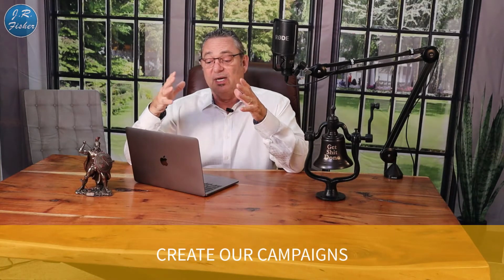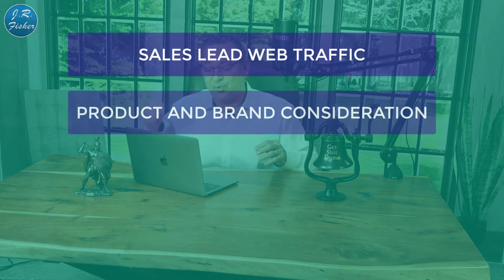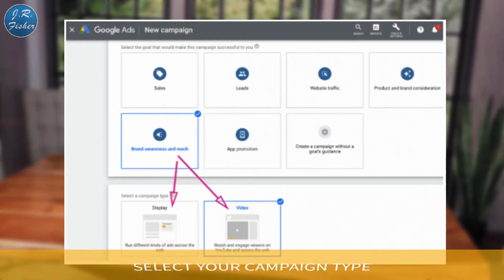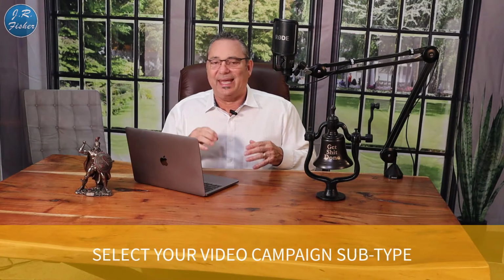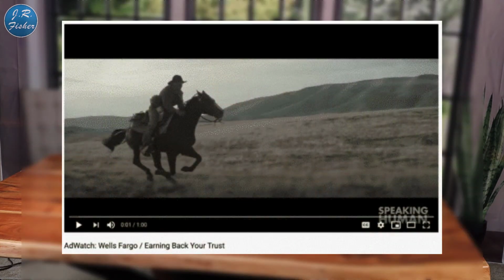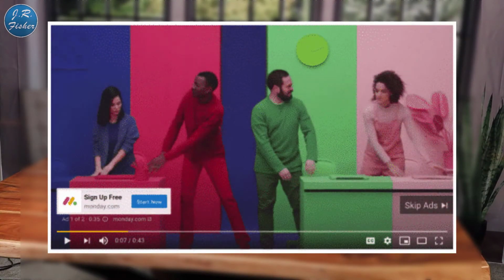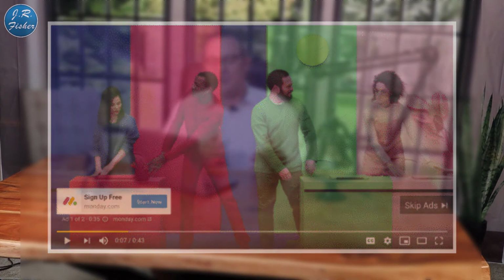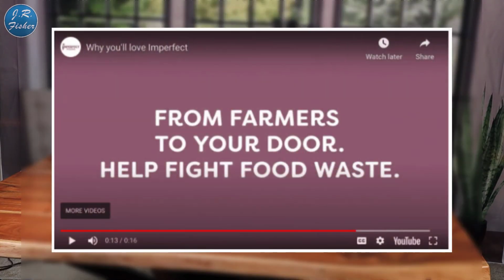❓What are YouTube ads and how do they work - Part 2 of 2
What are youtube ads and how do they work? This is part 2 in a two-part series. If you haven't watched part 1, you want to go back and watch part one. Please click the link at the top. In part 1, I talked about the types of YouTube ads and if you're serious about running YouTube ads and you want to get this right, you're going to want to watch both of these videos to the very end.

Now, I'm going to show you how to actually make those ads. Once we've created our video ad, we have to decide where we want it. I have prepared a list of the things we need to do. Please make sure to watch the video while I go over all of these steps.

✅00:00 - YouTube ADS EXPLAINED
✅01:00 - CREATE OUR CAMPAIGNS
✅01:12 - SALES LEAD WEB TRAFFIC
✅01:13 - PRODUCT AND BRAND CONSIDERATION
✅01:14 - BRAND AWARENESS AND REACH
✅01:18 - CREATE A CAMPAIGN WITHOUT GOAL GUIDANCE
✅01:22 - SELECT YOUR CAMPAIGN TYPE
✅01:58 - SELECT YOUR VIDEO CAMPAIGN SUB-TYPE
✅02:20 - DEFINE YOUR CAMPAIGN PARAMETER
✅02:27 - SELECT WHERE YOUR ADS ACTUALLY SHOW-UP
✅02:47 - SELECT YOUR LOCATION AND LANGUAGE OF YOUR ADS
✅03:09 - CHECK HOW SENSITIVE YOUR BRAND SAFETY GUIDELINES
✅03:29 - TARGET YOUR AUDIENCE
✅04:21 - REMARKETING
✅04:27 - SET OUR CAMPAIGN TO LIVE
✅05:30 - HOOKING PEOPLE IMMEDIATELY

Now, have you tried to run ads on youtube, and was it difficult? Did you have some questions? I know it can be overwhelming so put those questions below. If you've had successes with ads, put those successes below too, and that certainly motivates other people and helps them out. If you've had problems, put those questions below and I'll be happy to answer them.

Send packages to:
1 Chisholm Trail Rd. Suite #450